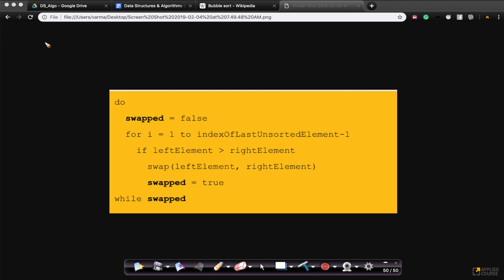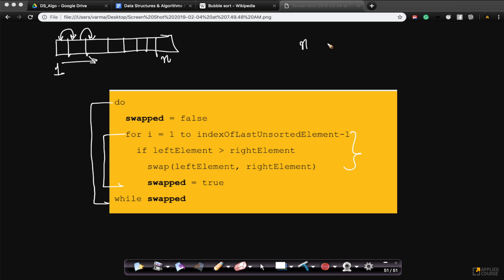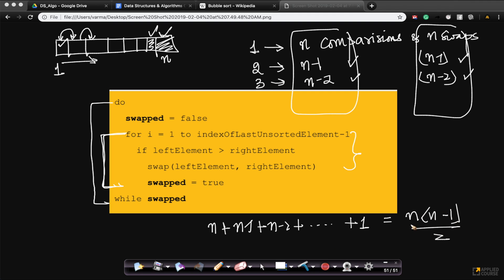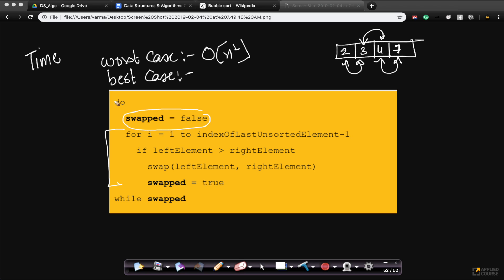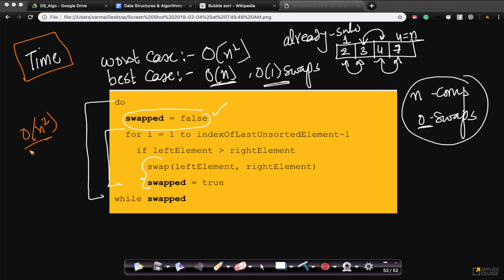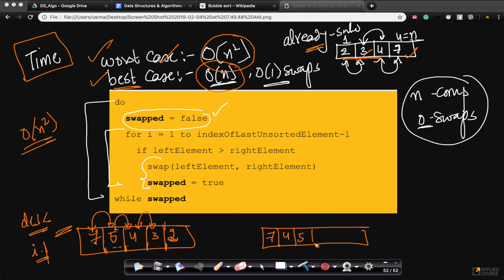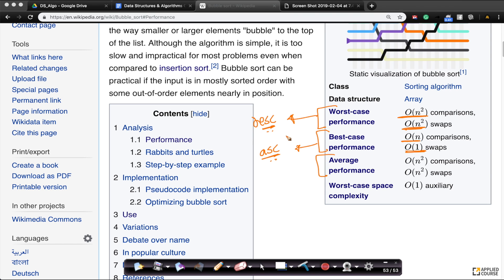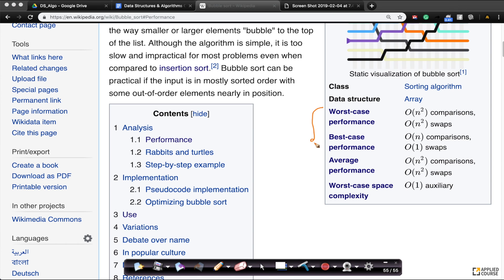Space and time complexity | Bubble Sort | Appliedcourse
Chapter Name: Bubble Sort